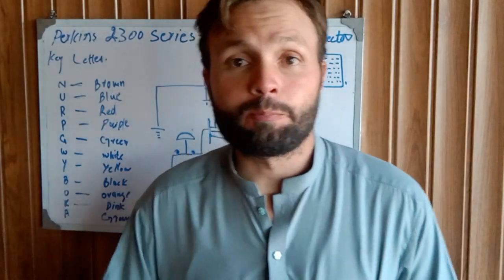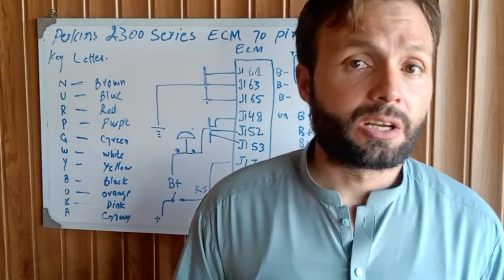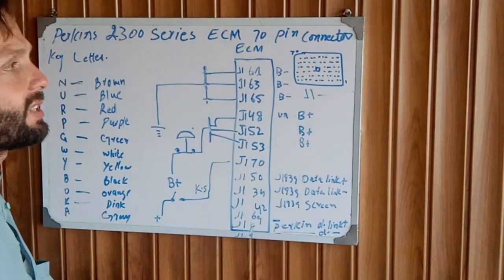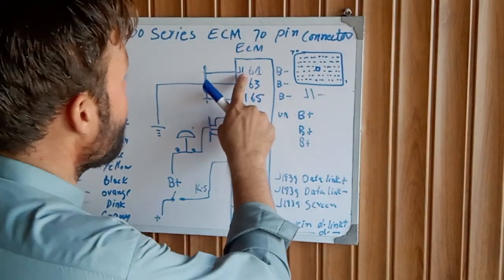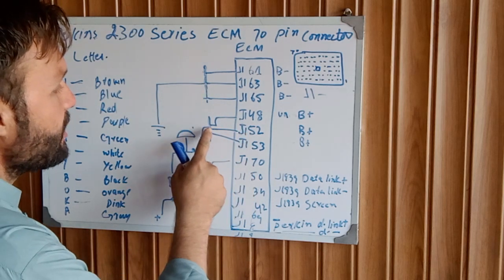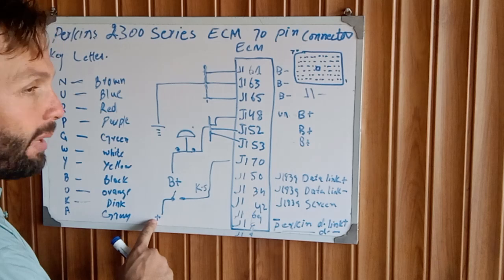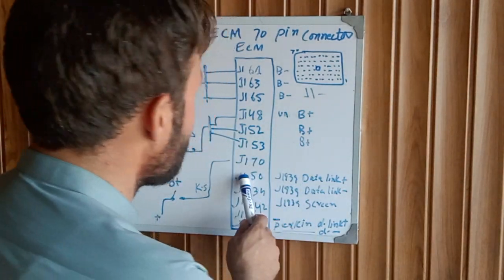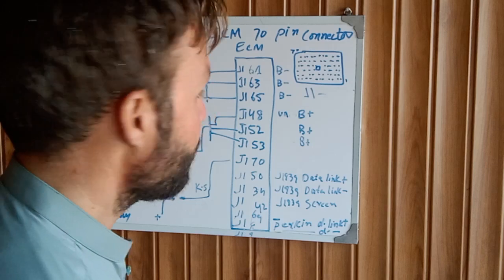perkins 2300 series Ecm wiring generator full ecm wiring explanation part 4 final